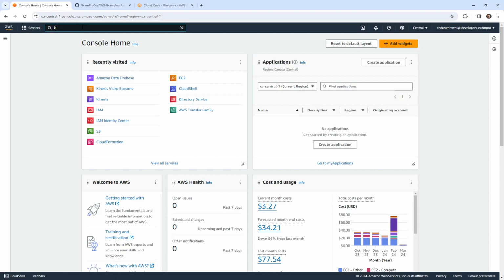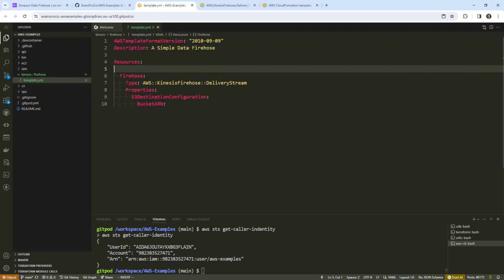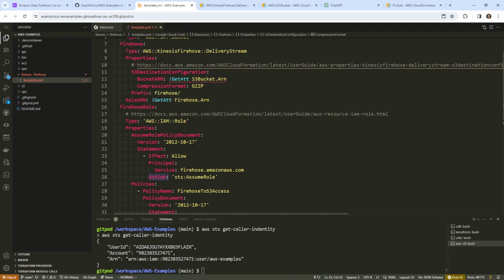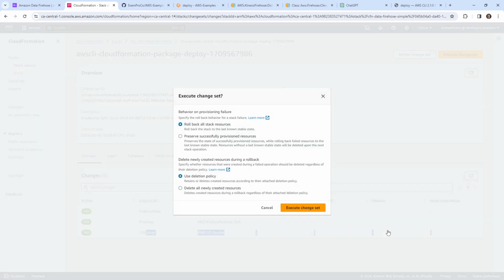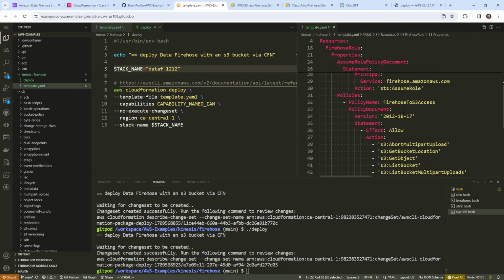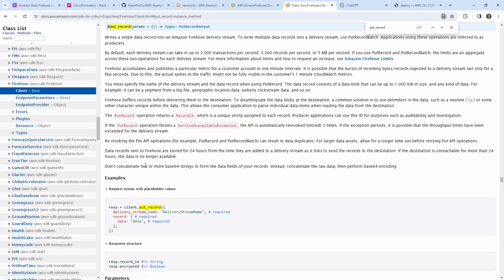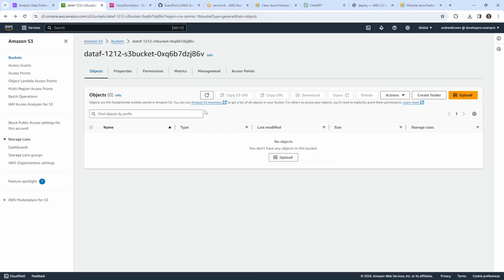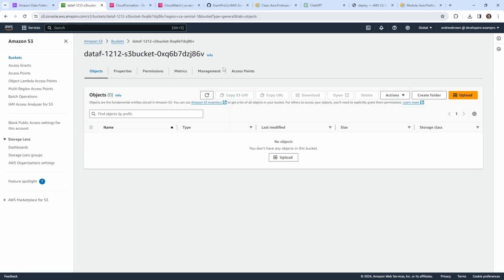Amazon Kinesis Data Firehose Follow Along - AWS Course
Follow along to configure and use Kinesis Data Firehose for real-time data delivery to analytics tools.